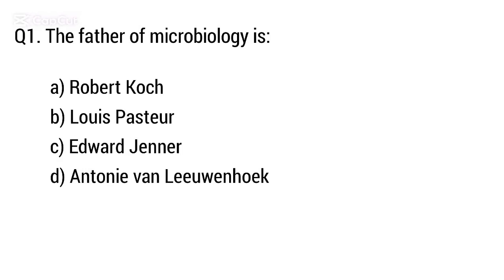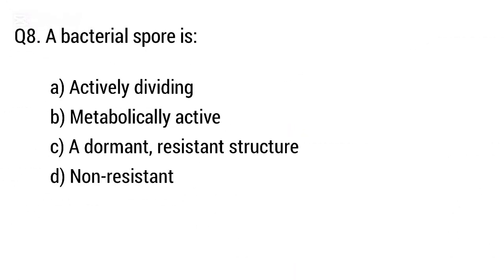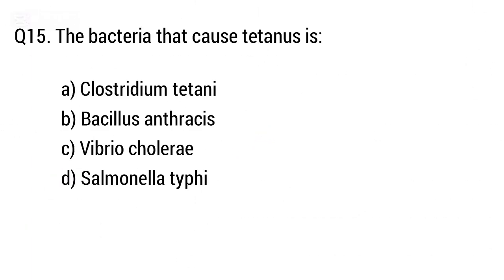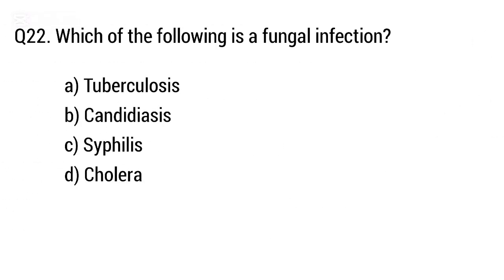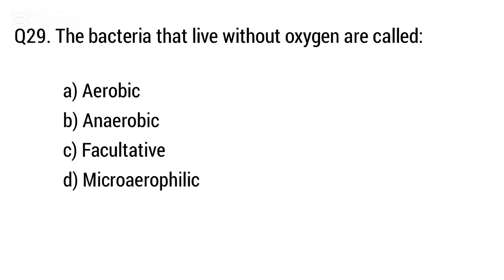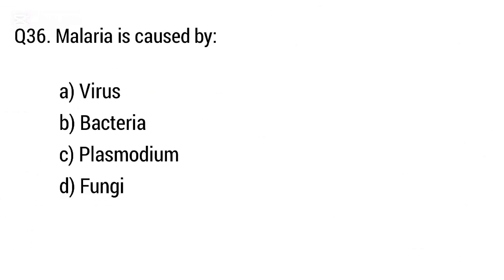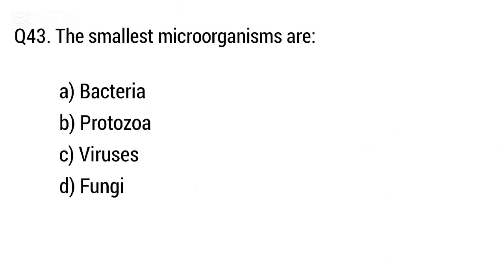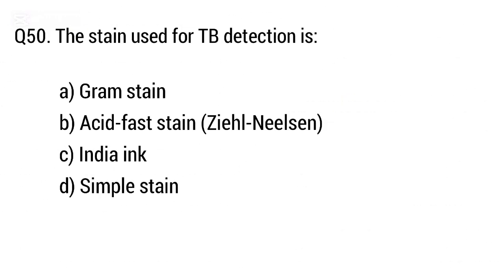Btsc staff nurse mcq | microbiology mcq | top 50 Nursing mcq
welcome to smartstudy today I cover the most important mcq of microbiology for btsc staff nurse 2025.

bihar btsc staff nurse online form 2025 kaise bhare,